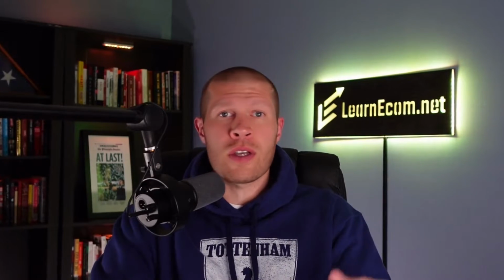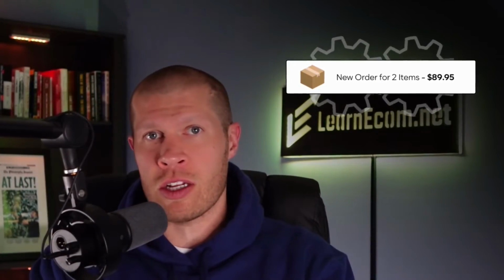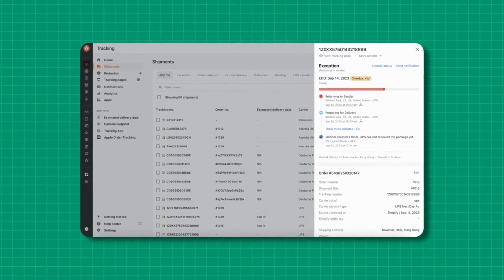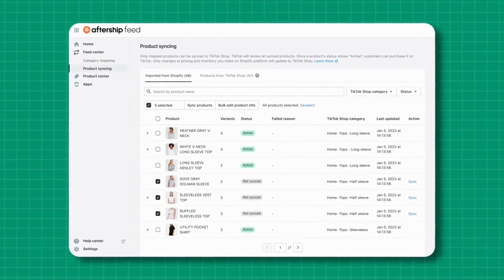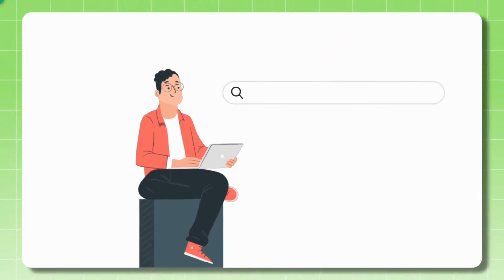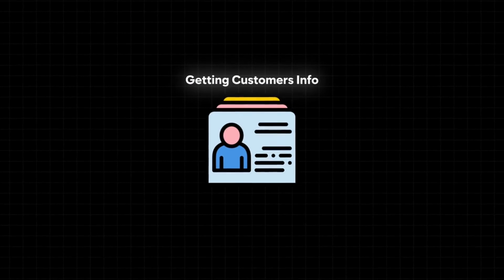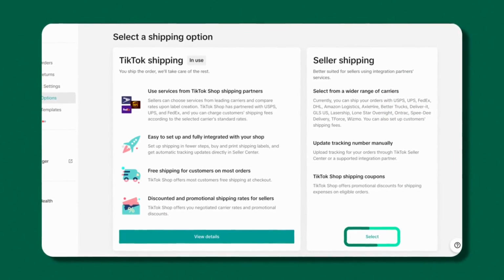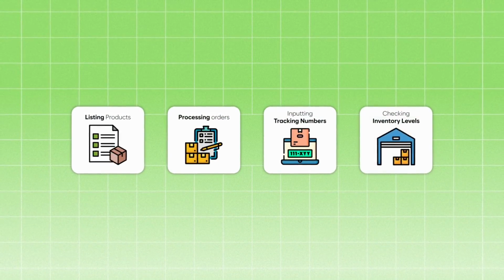How to Fully Automate Your Tiktok Shop